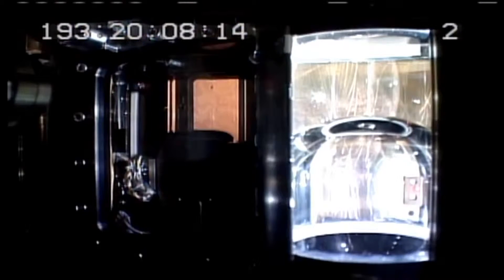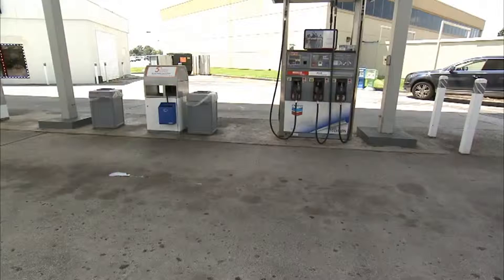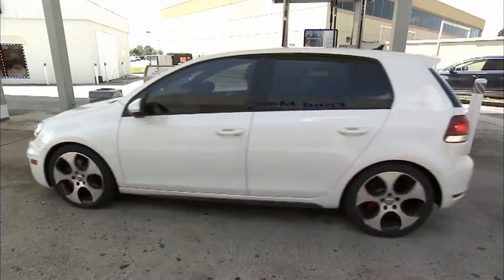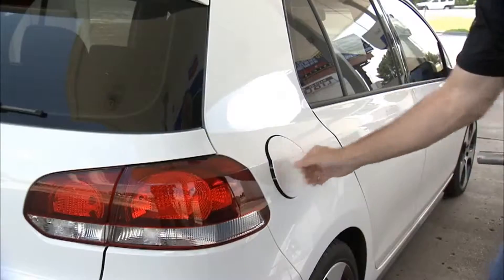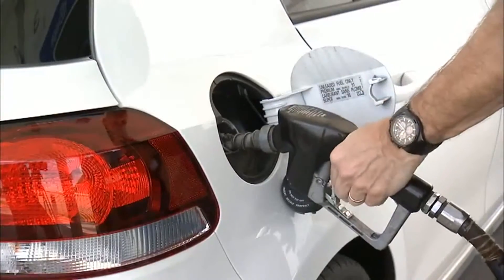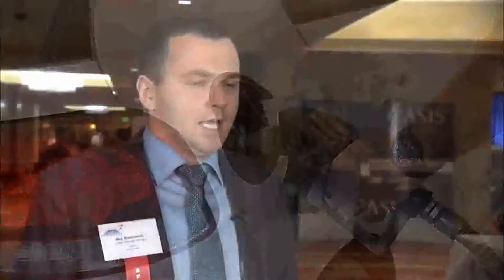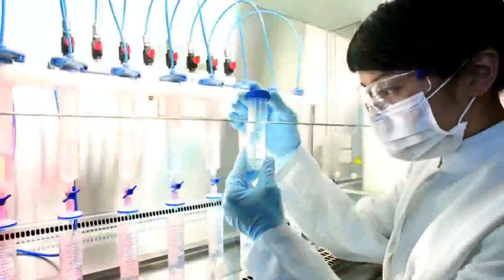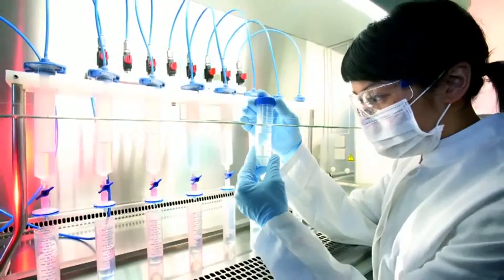Space Station Live: Capilary Channel Flow Experiment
NASA Public Affairs Officer Lori Meggs talks with Capilary Channel Flow experiment Investigator Max Bronowicki of the University of Bremen in Germany about the research currently being conducted aboard the International Space Station.